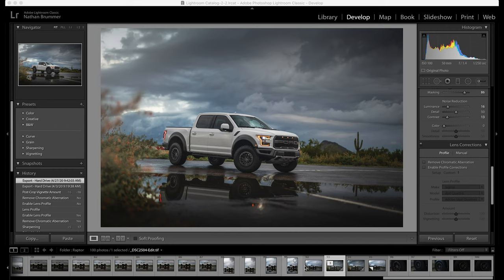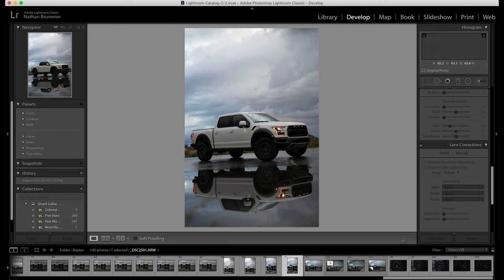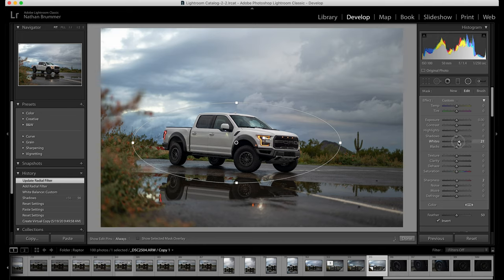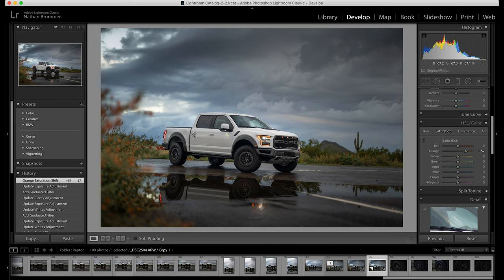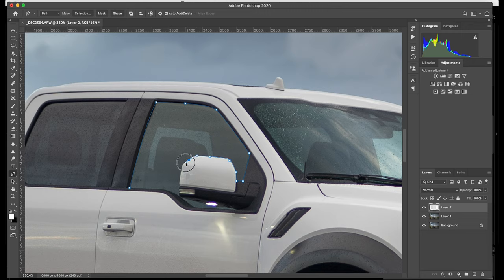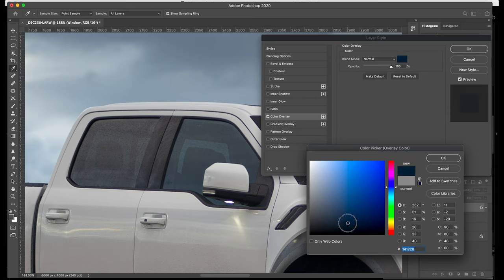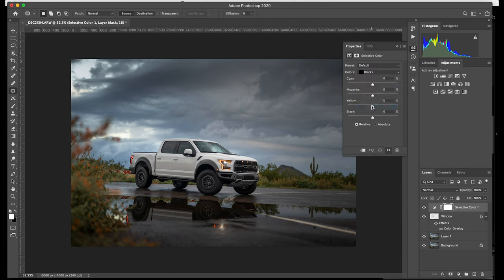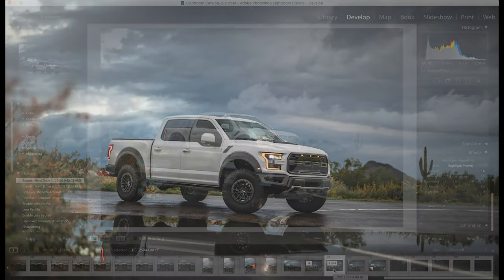First Shoot with the New Truck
I walk through a quick edit of a photo of my new 2020 Ford Raptor. Nothing serious, just some lightroom adjustments and a a couple tweaks in photoshop.